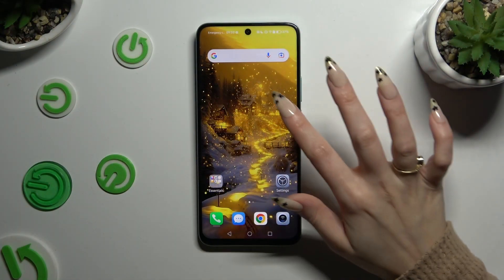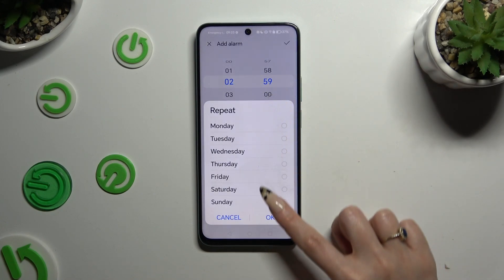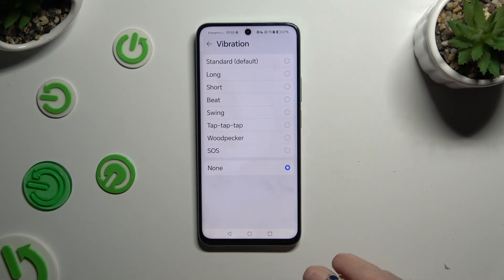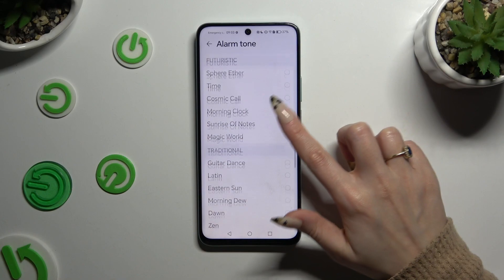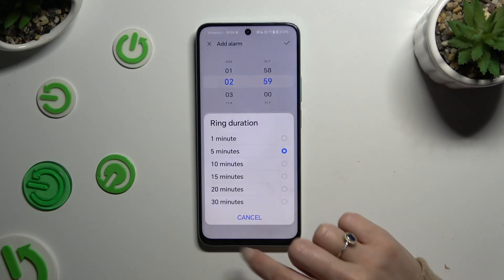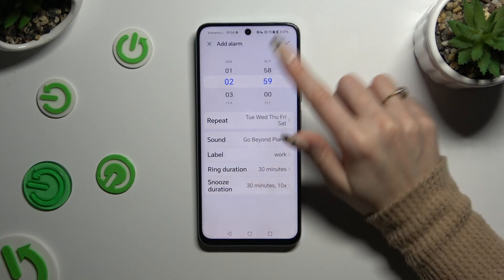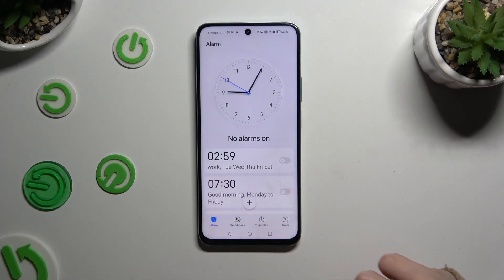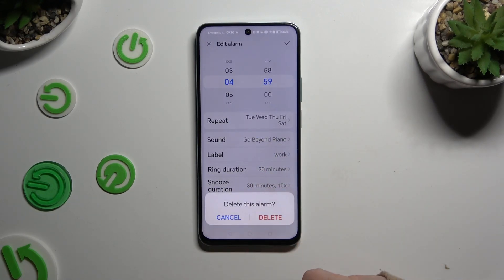How to Manage Alarm Clock on HONOR X7b - Set Up Alarm Clock App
Find out more info about HONOR X7b:
Hi there, our dear viewers! Discover how to manage and change your HONOR X7b alarm clock app by watching our new video above! To get to know how to smoothly open the hidden alarm clock settings, and change its alarm tone, which will wake you up every day - watch our instructions and adjust all of the options (including Sound, Time, DND, Repeat, and other features) in a split-second!

How to manage Alarm Clock on HONOR X7b? How to use the Alarm Clock app on HONOR X7b? How to find Alarm Clock settings on HONOR X7b? How to set up Alarm Clock on HONOR X7b? How to customize Alarm App on HONOR X7b?